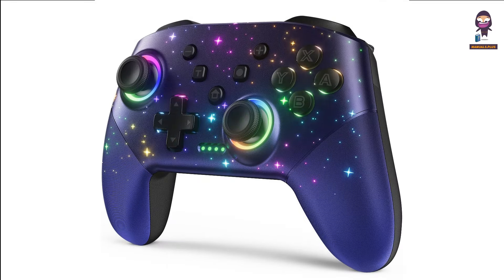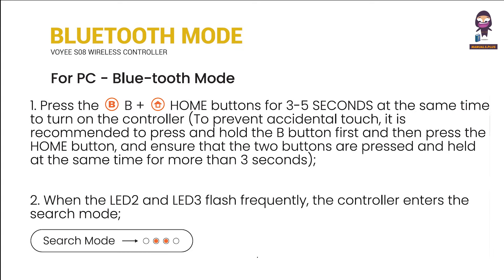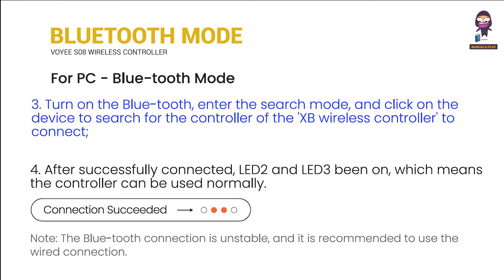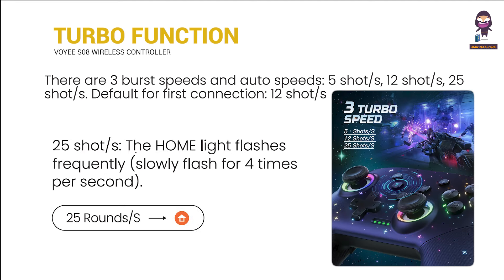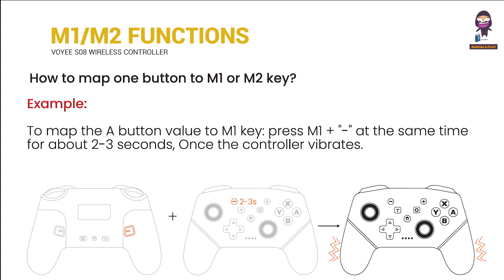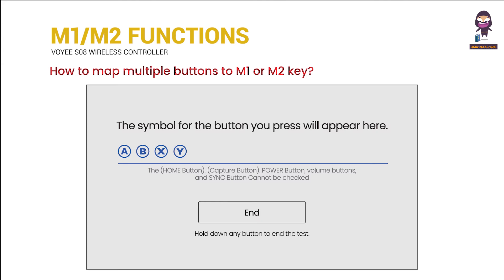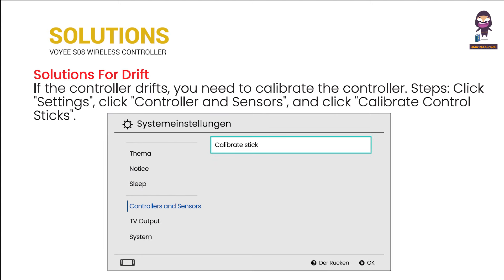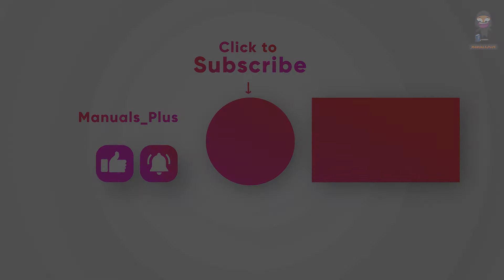VOYEE S08 Wireless Controller | Comprehensive User Manual Guide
Welcome to our in-depth guide on the VOYEE S08 Wireless Controller! In this video, we'll walk you through everything you need to know about using your new gaming controller. From unboxing and setup to advanced features and troubleshooting tips, we’ve got you covered. Whether you're a seasoned gamer or new to wireless controllers, this tutorial will help you get the most out of your VOYEE S08.